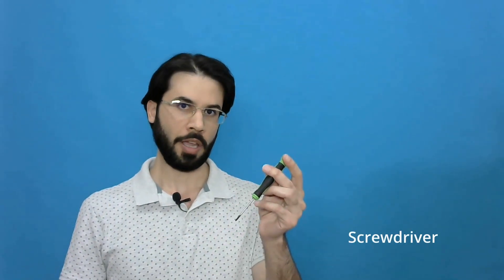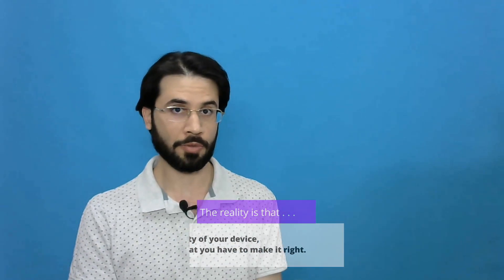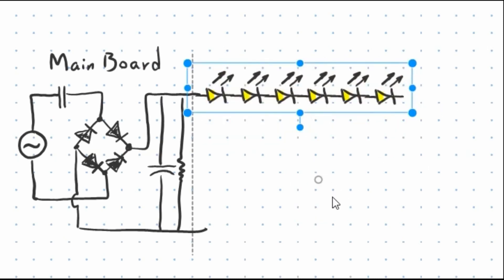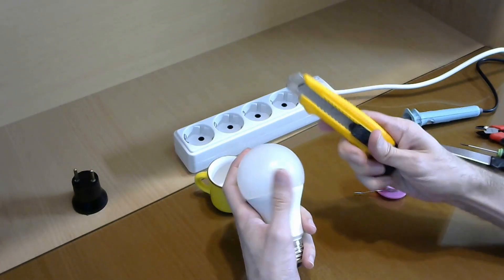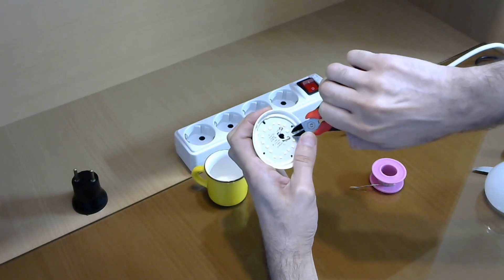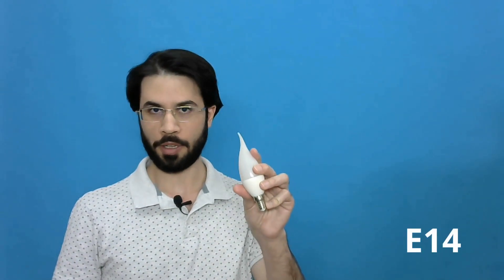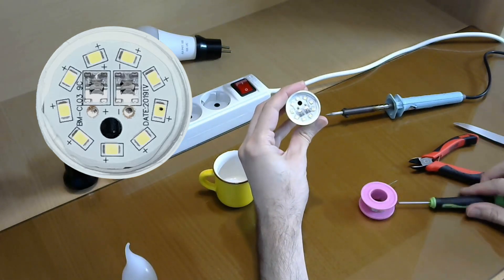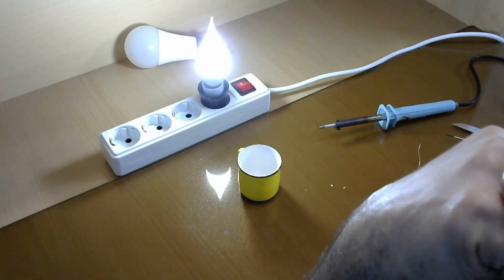How To Repair A Burned Out LED Bulb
00:00 Introduction
02:03 Why LED bulb stops working?
03:39 Repair LED bulb: Example 1
06:27 Repair LED bulb: Example 2

You may wonder how some technicians can fix a Burned Out LED bulb. Watch this video to learn about the most common reason for LEDs to stop working, and then, understand a simple trick to bring a failed LED bulb back to life.

Saeed